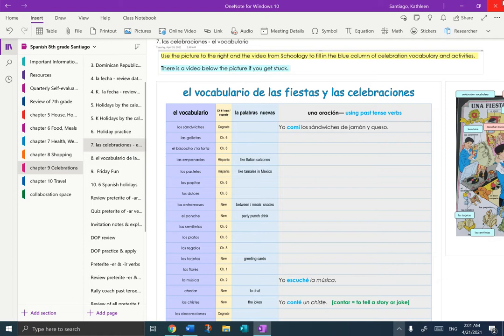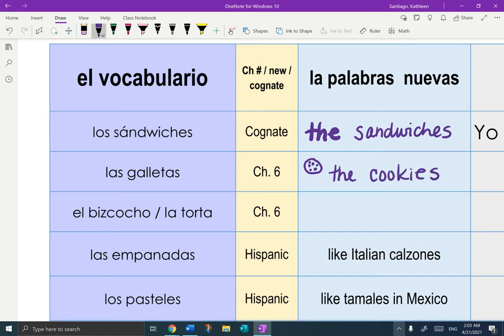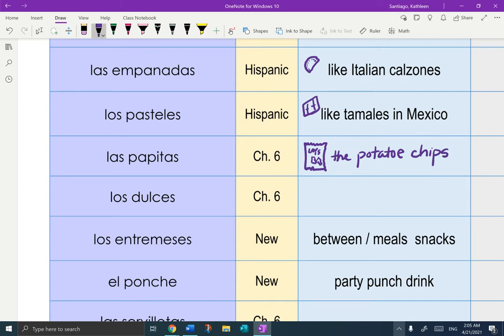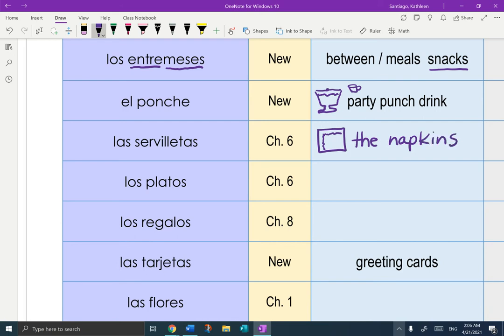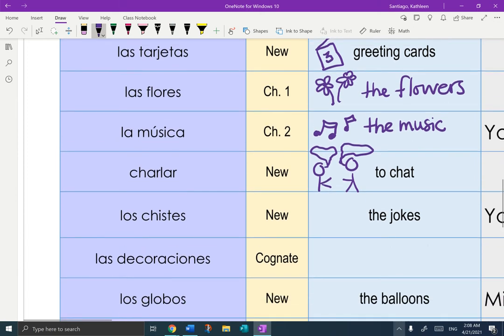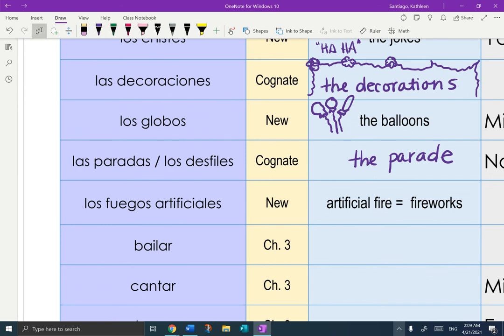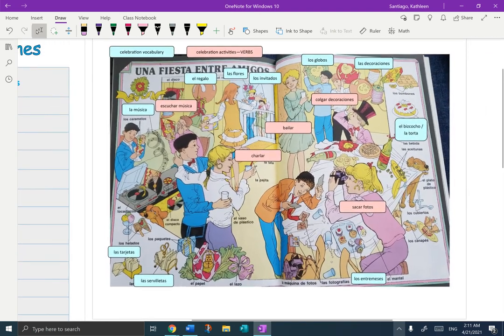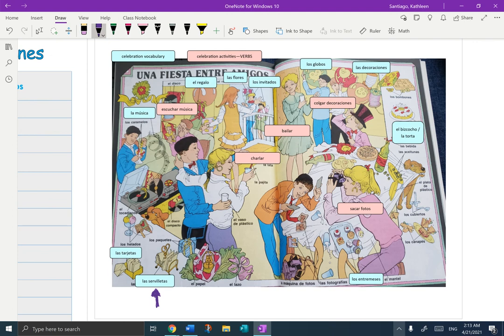el vocabulario de las celebraciones OneNote con Sra. Santiago